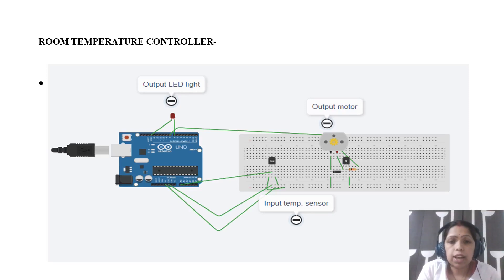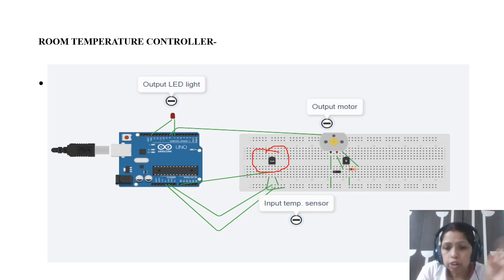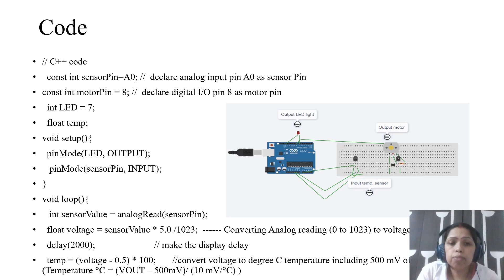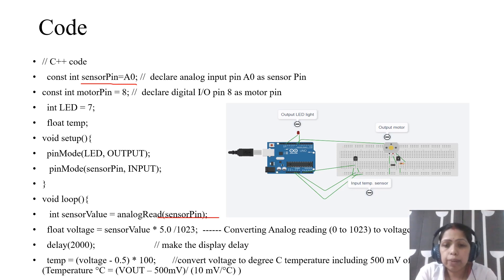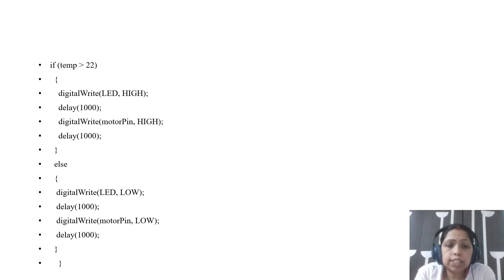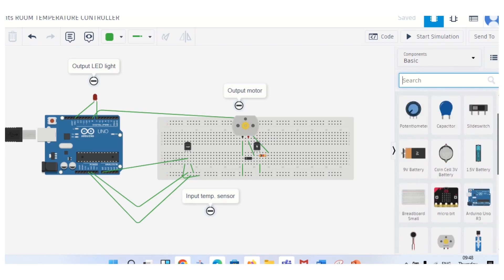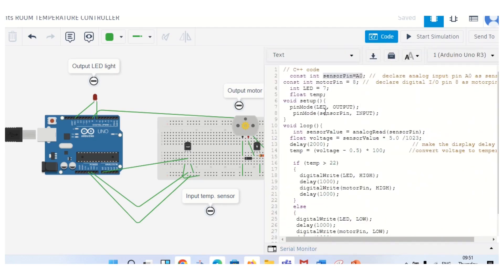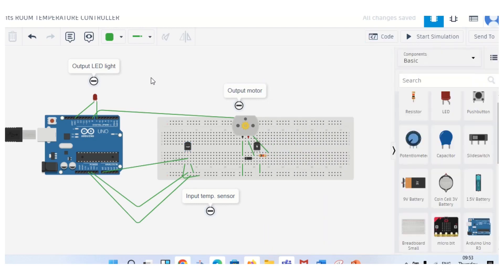Introduction to Arduino part 6 (Room temperature controller)